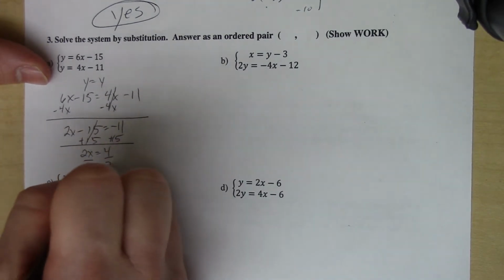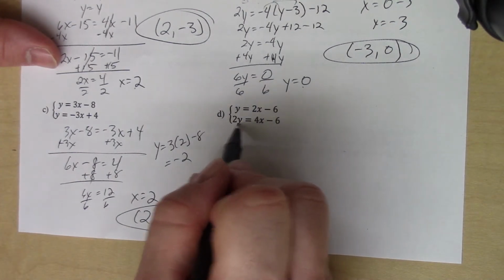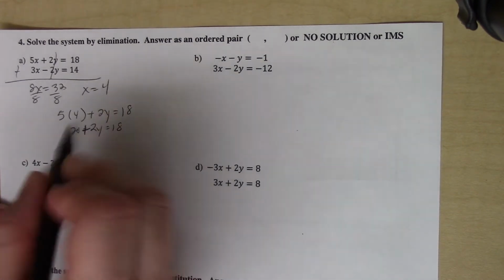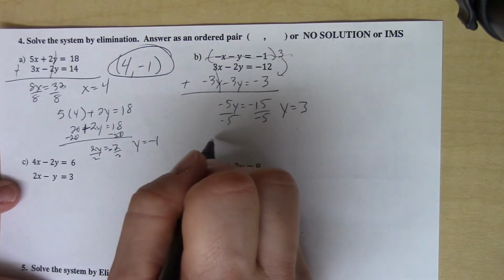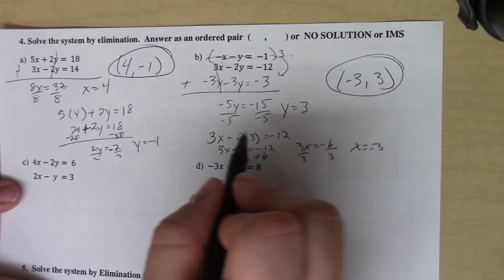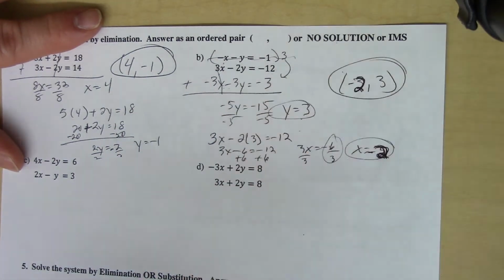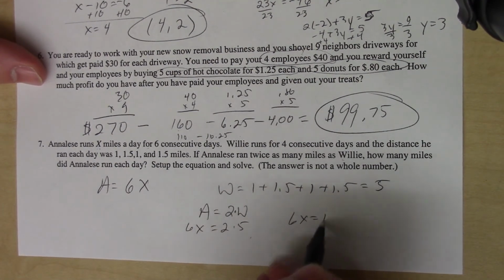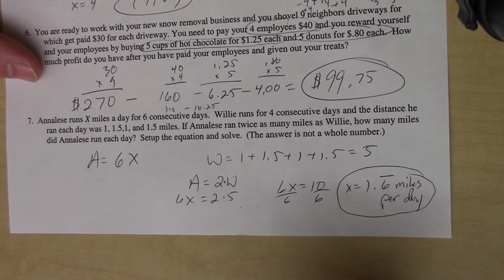Chapter 5 Stations Review Alg1